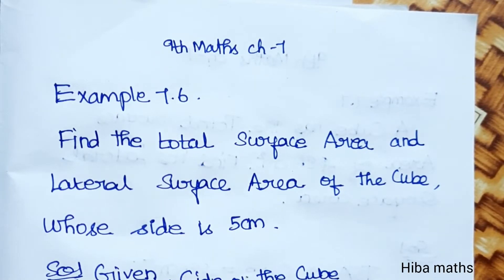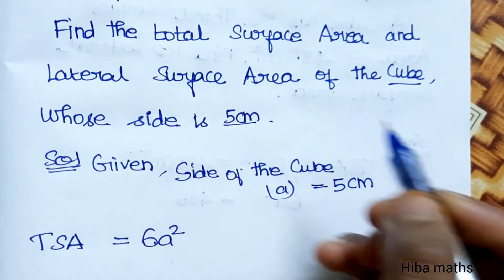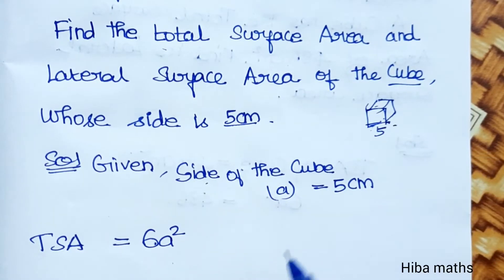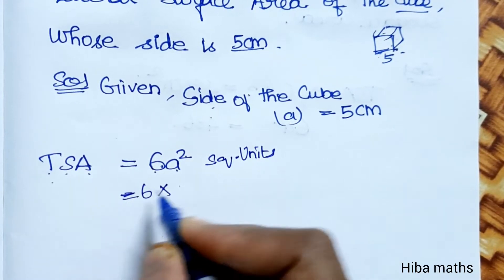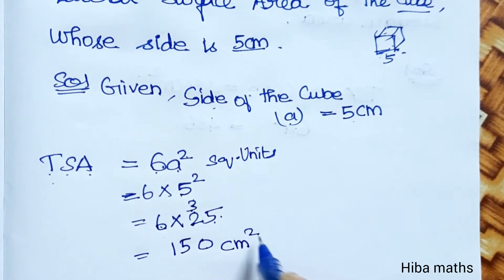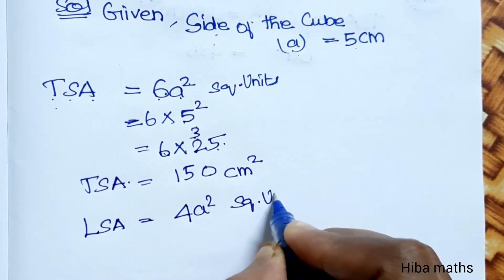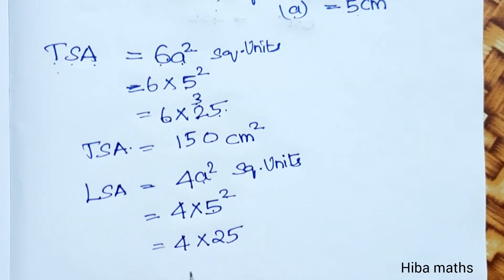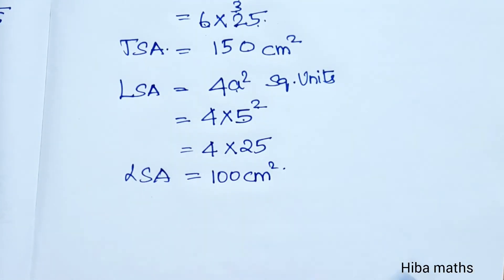9th maths chapter 7 example 7.6 | mensuration | tn samacheer hiba maths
9th maths chapter 7 example 7.6 | mensuration | tn samacheer hiba maths